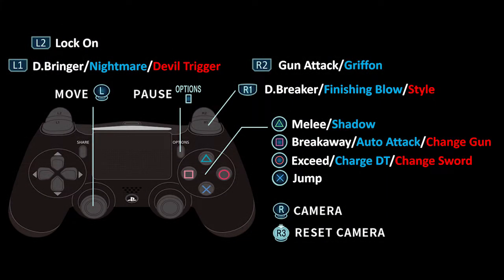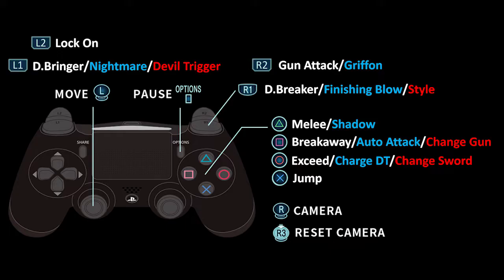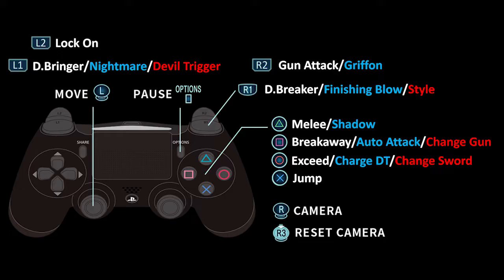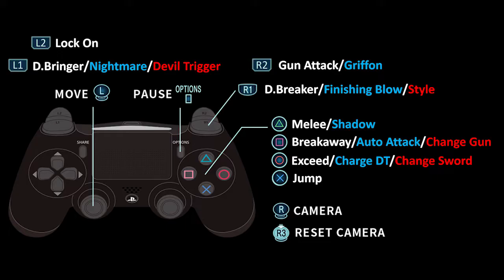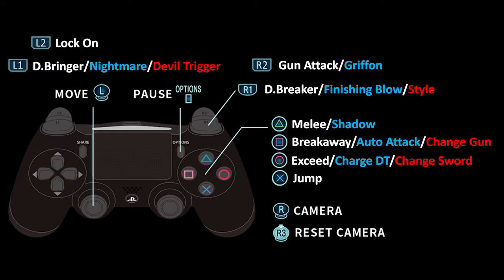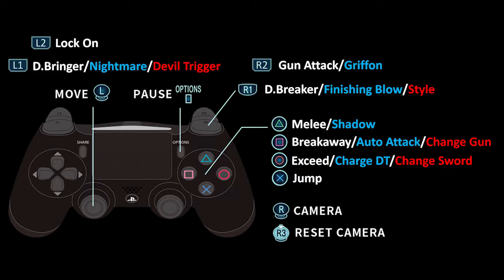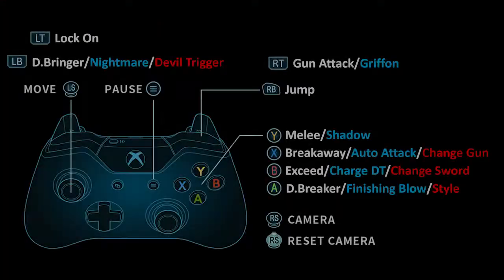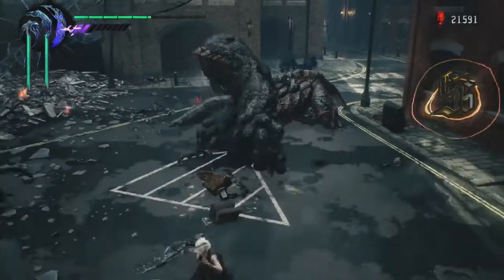DMC5 - Custom Control Setup for Nero, V and Dante (PS4 & Xbox)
Playing DMC5 with default controls can make it difficult to utilize your entire moveset effectively, so here's a recommended setup for new players as well as a quick overview of my own layout which you can use to take your skills to the next level!